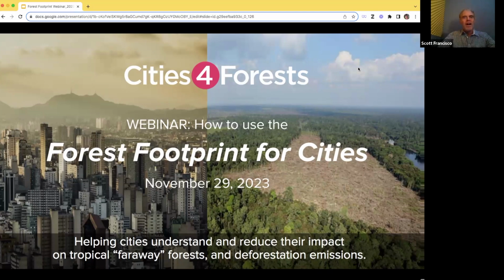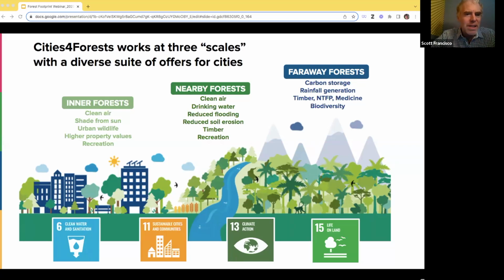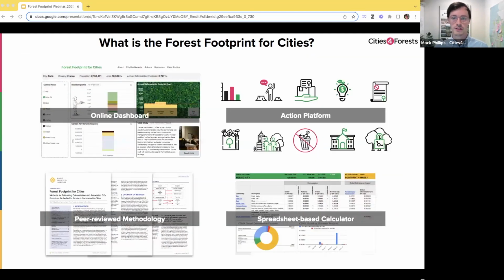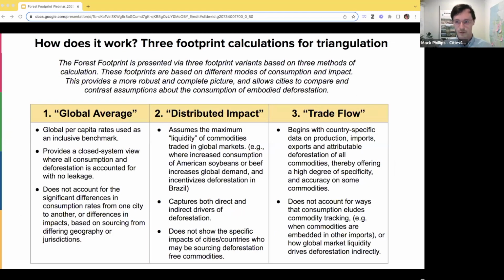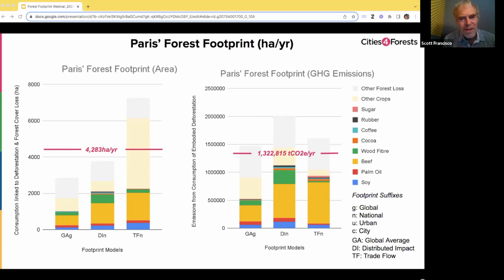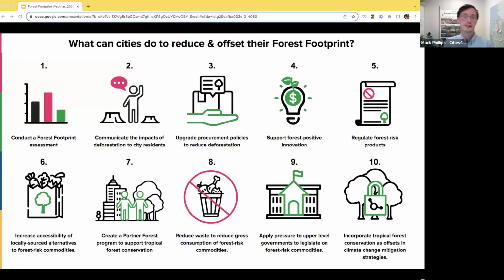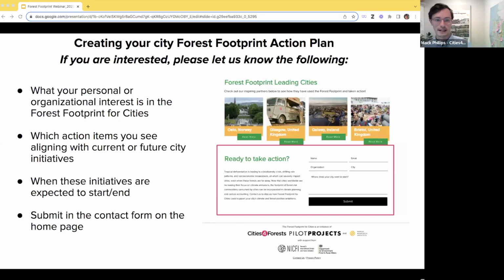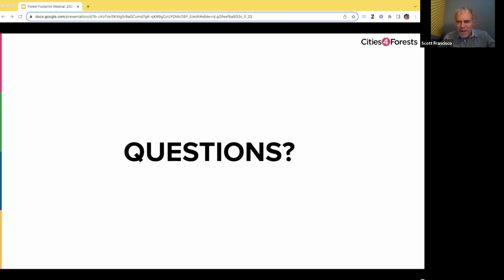Webinar: How to Use the Forest Footprint for Cities Dashboard and Action Platform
The Forest Footprint for Cities is a new online tool that has been developed by Cities4Forests to help cities clearly understand, and reduce, the tropical deforestation they are connected to. This session featured an in-depth platform demonstration which invited attendees to explore interactive visualizations on the dashboard, learn how to navigate the Action Platform, and gain insights through case studies and supporting resources.